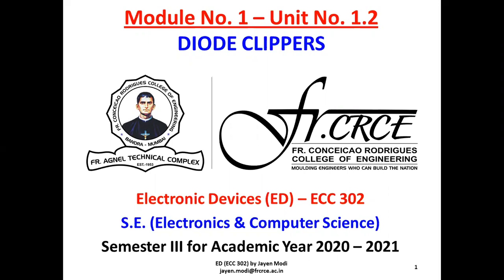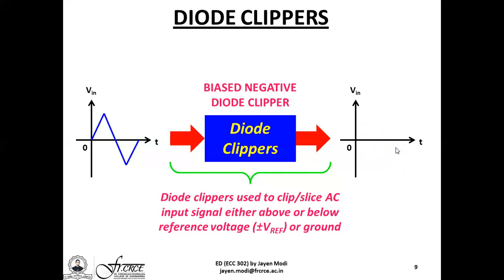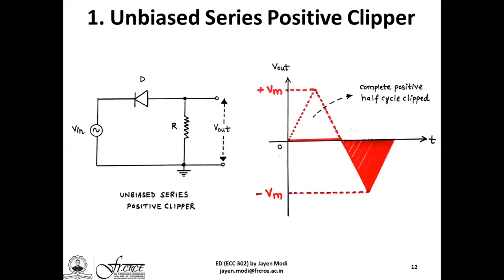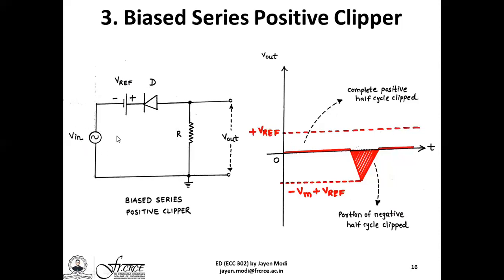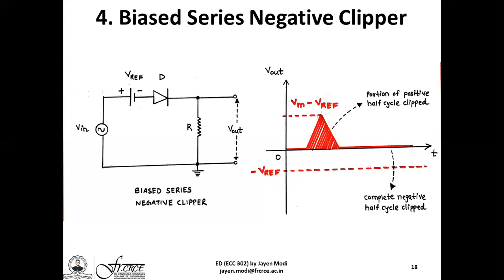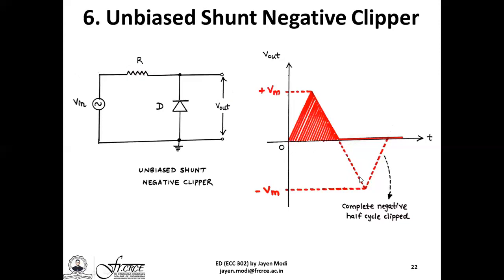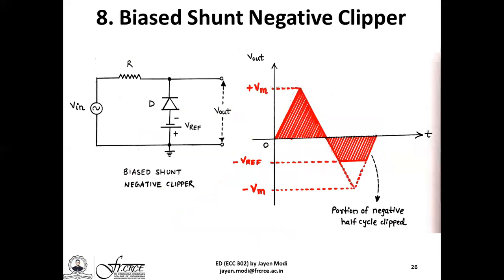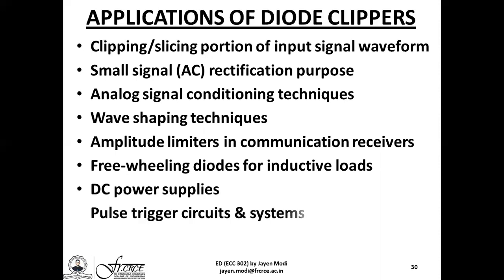Lecture 3 of Module No. 1 (Unit No. 1.2) - Diode Clippers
Based on the syllabus of 'Electronic Devices (ED) - ECC 302' for S.E. (Electronics & Computer Science) - Semester III under the University of Mumbai, this video lecture covers Unit No. 1.2 of Module No. 1 - The P-N Junction Diode & Applications; describing diode clippers. Viewers are introduced to the concept of P-N junction diodes used as clipper circuits, their principle of operation & their classification. Different types of diode clipping circuits are described in detail, each with a neatly labeled circuit diagram, input & output waveforms. The highlight is the explanation of the transfer characteristics for each diode clipper circuit through the use of animations. Various practical & real-life applications of diode clippers are also mentioned. It concludes with a list of text books, reference books along with  useful online resources & website links.